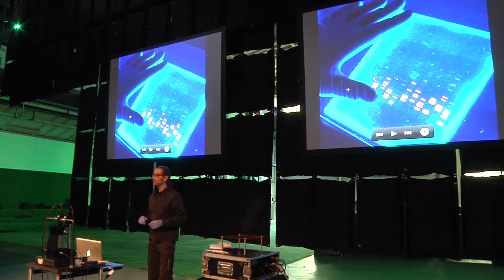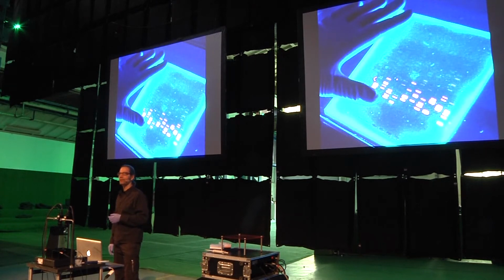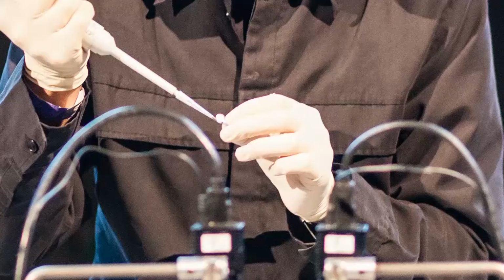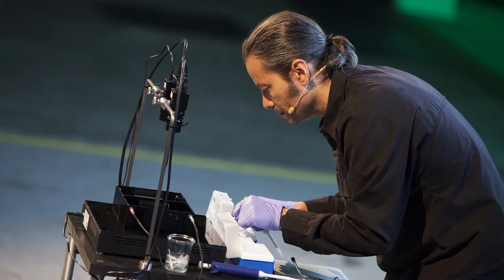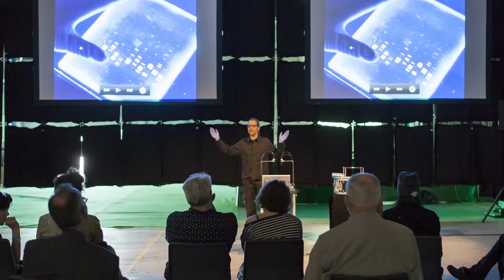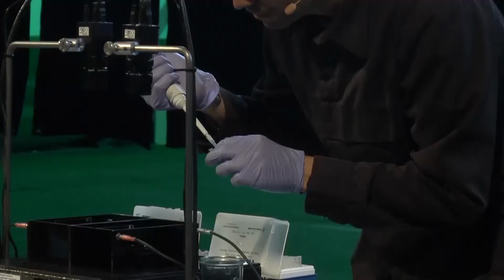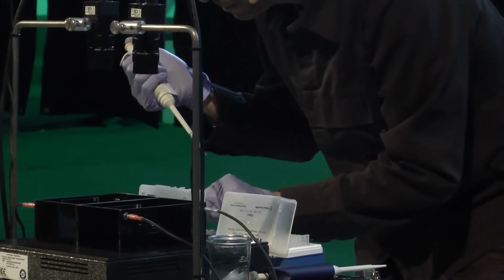Paul Vanouse: DNA - How to create an image